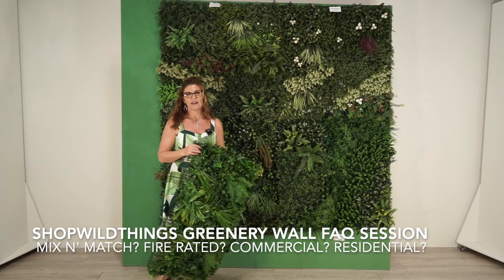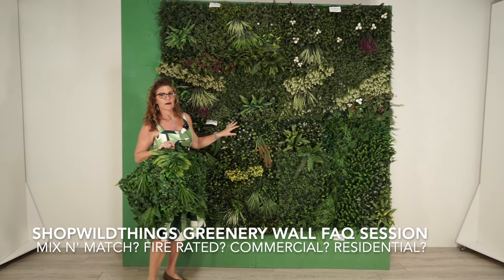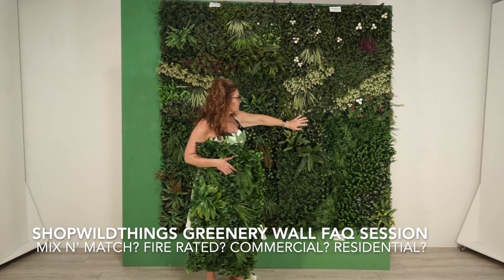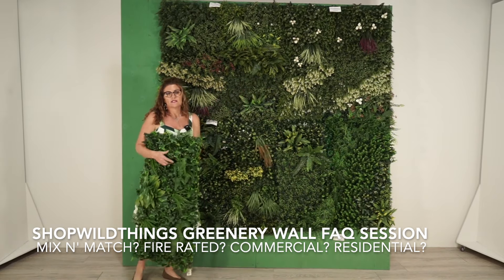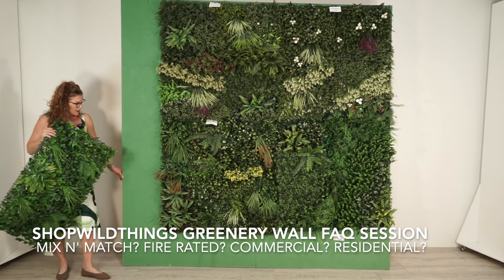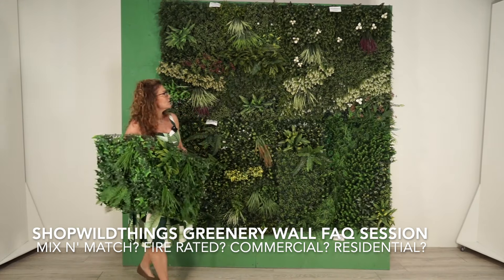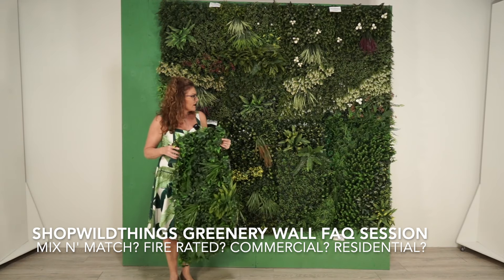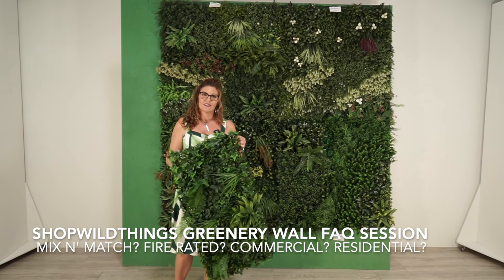Realistic Living Greenery Walls How to Hang, Fire Proof, Cleaning, Rental Friendly, Outdoors, FAQ's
Greenery Walls How to Hang, Fire Proof, How to Clean, Rental Friendly, Hanging Outside FAQ Video

Our customers have a lot of questions about our Greenery Wall Plant Backdrops and we have the answers in this comprehensive video!

These are topics covered in the Landscape Panel Video, along with links to help you find even more information and images to explain even more. We want to be your Number One Authority for Artificial Greenery Backdrop Walls!

1) Can you mix and match Greenery Wall panels? YES! Our 40x40 Styles (especially those with Part Numbers starting #1076) all look AMAZING when in use together! Here is where to find them

2) Can you cut the greenery walls? YES! All you need are regular scissors! You can even cut your panels into shapes!

3) How to we start to hang these up? We recommend laying your design out on the ground prior to hanging the panels up on the wall.

4) What is the best way to hang these on an indoor wall? We LOVE our staple gun. If you don't have a staple gun, you can just just use regular nails or picture hanging hooks. There is a grid on the back of the panels that is great for hanging!

5) Rental Friendly Greenery Wall Ideas: You can use Command Hooks and hang the grid right on them! The 40'X 40" panels weigh just under 9 pounds normally, so purchase the appropriate Command Hooks for your Landscape Wall project by being sure that each hook can hold enough weight for each panel.

6) Greenery Landscape Walls Outdoors: YES! These are UV protected and can get wet!

7) Installing a Greenery Wall Indoors or Outdoors on Concrete walls : No Problem! Use Concrete Anchors made for stucco or other exterior surfaces like brick. Your local hardware store can help you pick the correct type You'll also need a drill and a drill bit appropriate for the anchors that you purchase. We wrote an article about it with lots of photos

8) No-Drill Greenery Wall Panels on Concrete: One way to hang your panels outdoors without drilling holes would be to attach them to trellis or existing fences. You can also hang your panels OVER THE TOP of your wall by using big U-Shaped utility hangers.

9) How many greenery Wall panels do I need?

We carry a HUGE stock of products in our own warehouse and ship right from Arizona. In a hurry? Emergencies are our speciality. Want to talk to a person? Our own staff is in our own offices attached to our warehouse, so we know the product and can help you promptly and efficiently.

Call us Monday-Friday 8am to 4pm

We ship all of our product from our own stock! We've been in business since 1989 since 2001!

ShopWildThings, Inc
USA